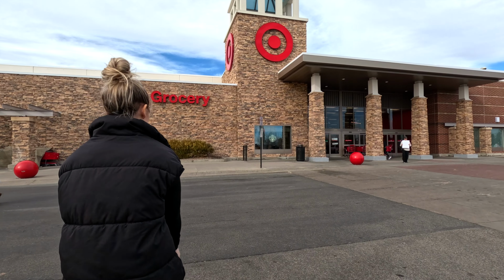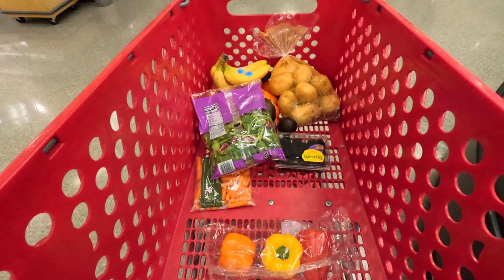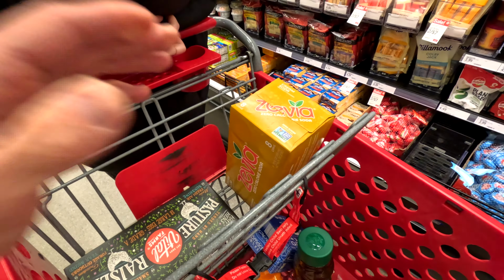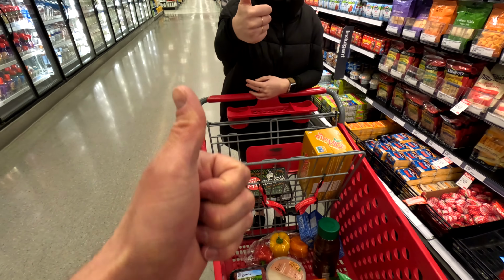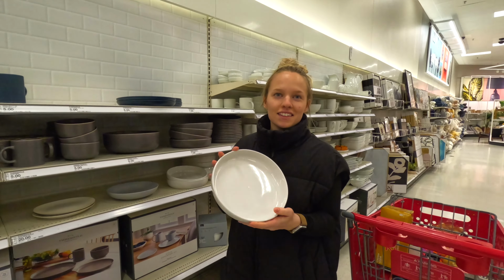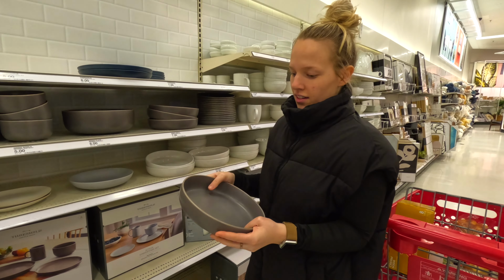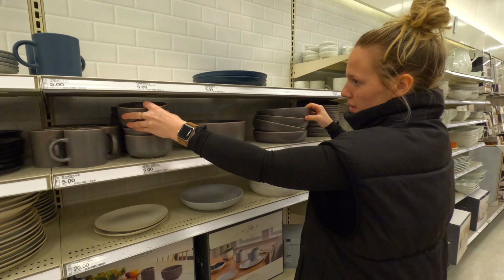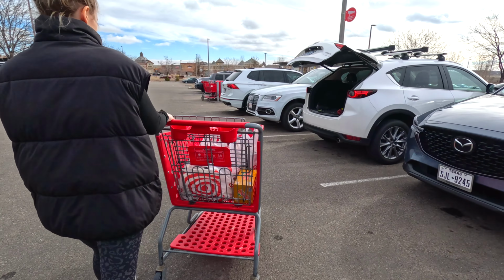Couples Morning Gym Routine - Chest Day Vlog | Fit Check, Work Out & Target! Ep.2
Here's a quick pick of a typical Sunday for us!! In this video we will show our morning workout routine, workout videos, and of course... a Target run for groceries! Enjoy!!

Playlists (I use Spotify but you can use an app called song shift to transfer them to apple music!)

Chest workout:
-Stair master: speed 9 at 10 minutes (try not to use your hands)
-warm up with some push-ups, however many feels right!
-flat bench 6-12 rep range depending on weight x 4 sets
-incline bench 10-12 reps x 3 sets
-Tricep extensions 12 reps x 4 sets
-Chest flies mid position 10 reps x 3 sets
-Chest flies low position 10 reps x 3 sets
-Tricep push downs 12 reps x 3 sets

Take a quiz to find the supplements that are best for you!